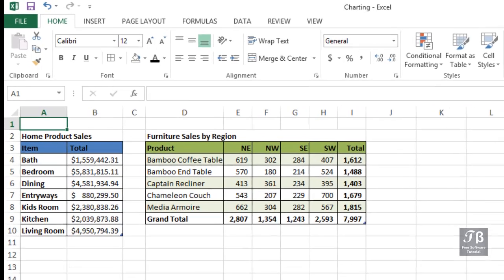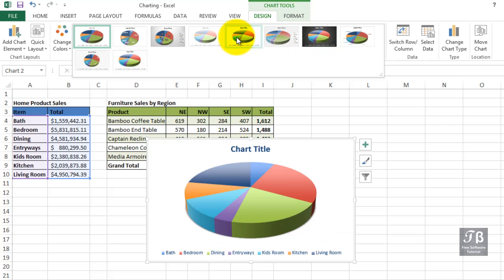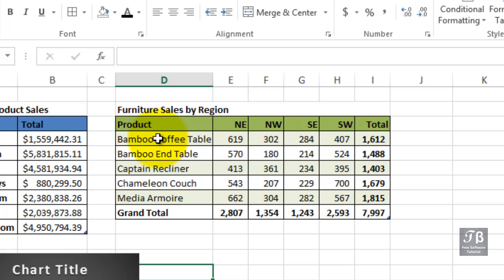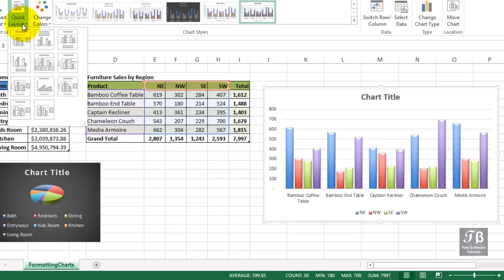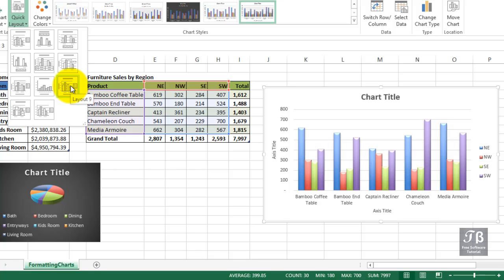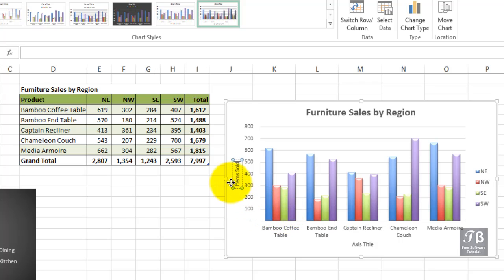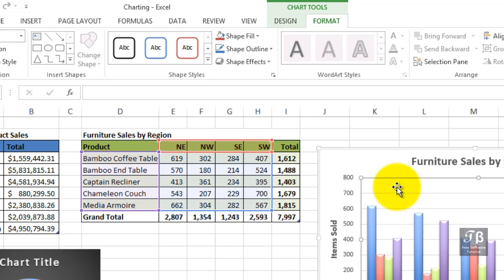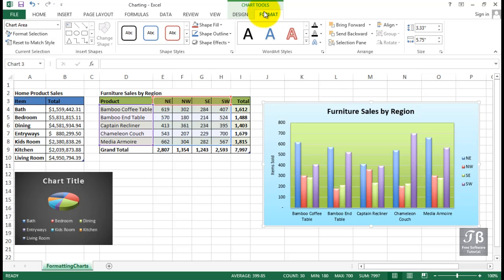Formatting Charts & Options Excel 2013 Beginners Tutorial